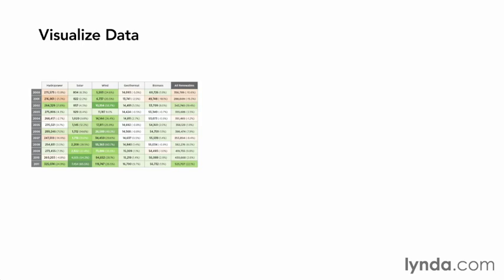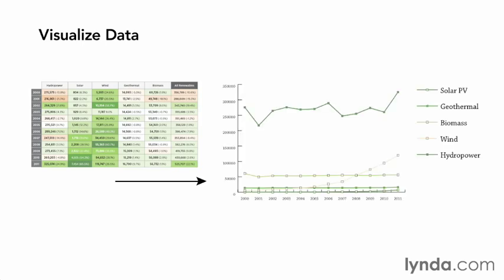2-1. Key Concepts-Finding stories in data- Questions and answers.mov